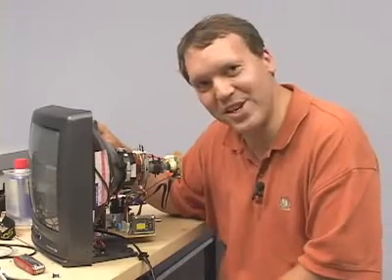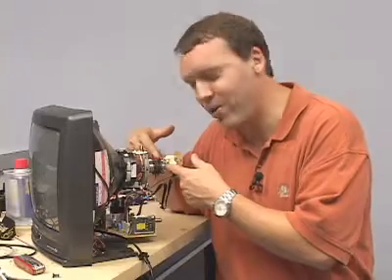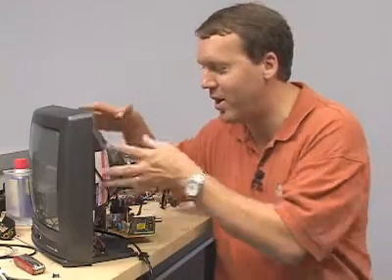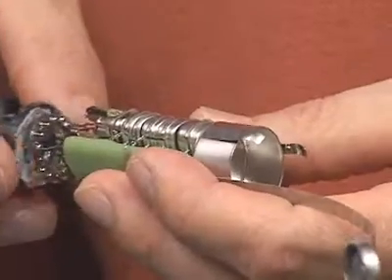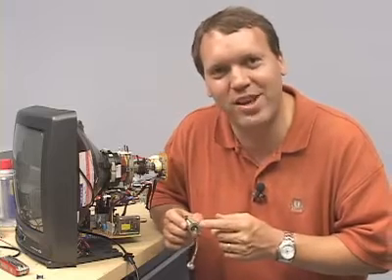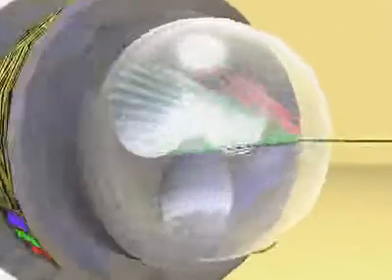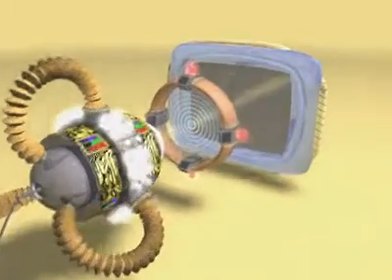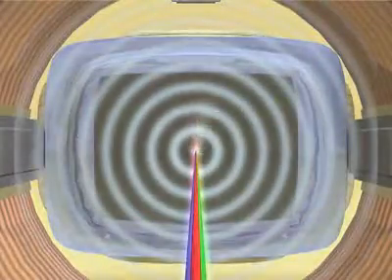How TV Works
Television is often taken for granted, but the box that brings TV shows into your home is an amazing device. Find out what's going on inside a TV set.